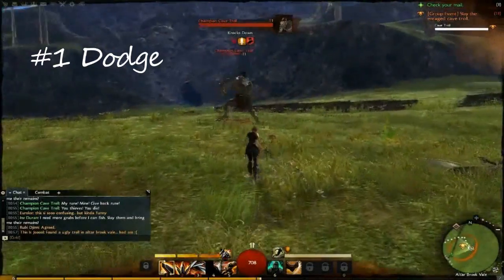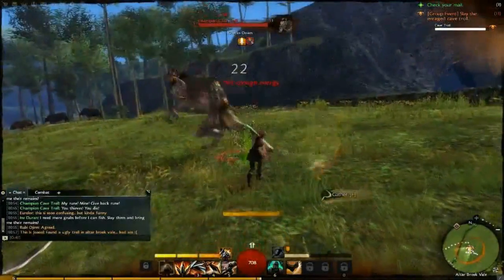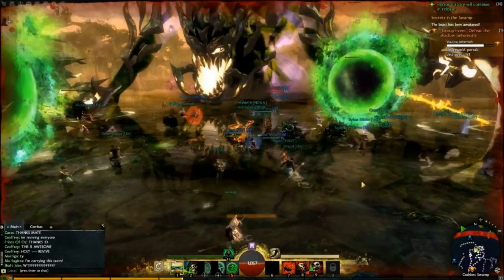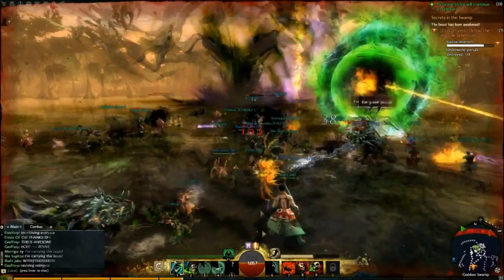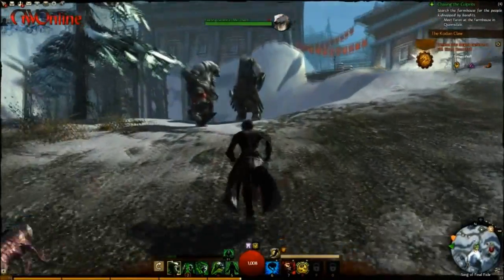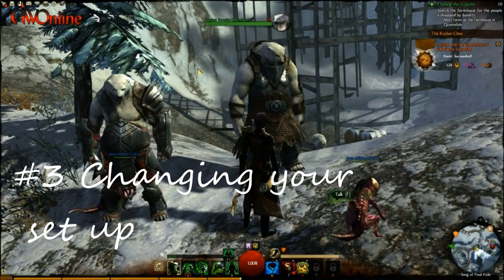Philetic | Guild Wars 2 ► Let's Get Ready! Episode 1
In this episode I give my first three tips in how to prepare yourself for when you get in game in Guild Wars 2. More episodes to come leading up to the beta weekend next week. Then we will all come together and broadcast our tips to the community!